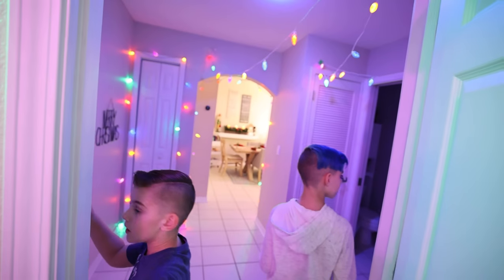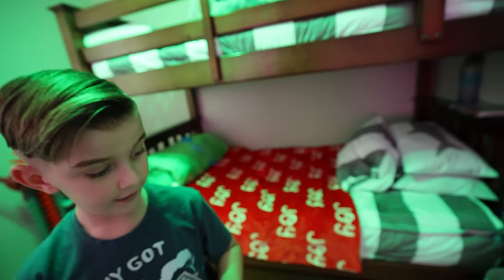CHRISTMAS AT GRANNY'S HOUSE! Granny Chapter 2 Christmas Update In Real Life (FUNhouse Family)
We are back in Granny's house with only 5 days to escape but it looks like Granny has wrapped all the items that we need in order to escape Granny chapter 2 Christmas update. Wish us luck, thumbs up the video!